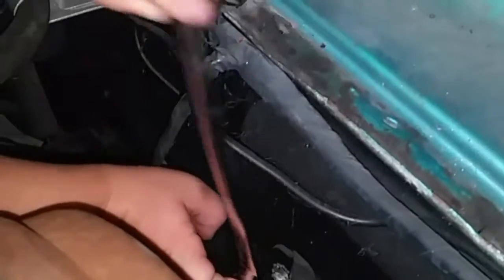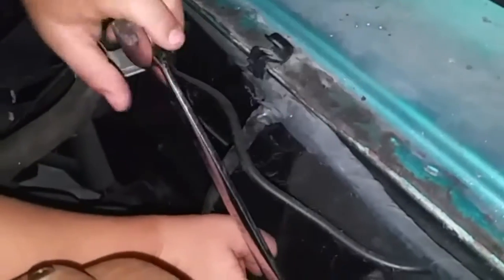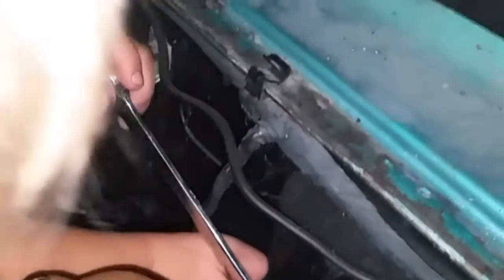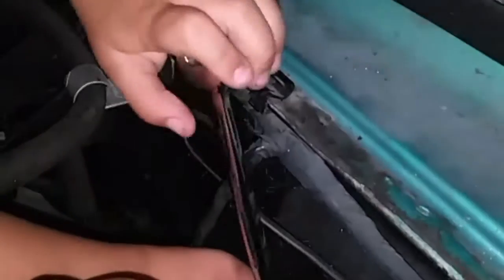4 year old boy power brake swap little g part 1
How to swap power brakes from a 1963 mercury Monterey to a 1964 ford galaxie 500 xl. It's easy my 4 year old boy did it almost by himself. Removing power brakes from a 63 Mercury Monterey